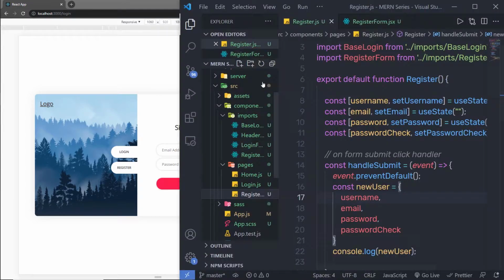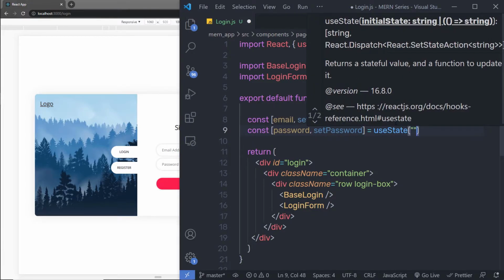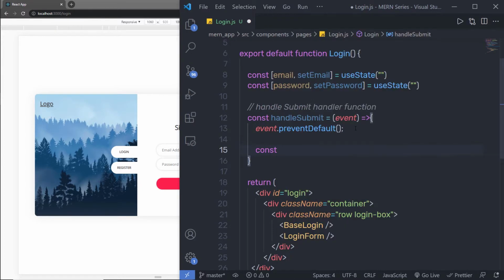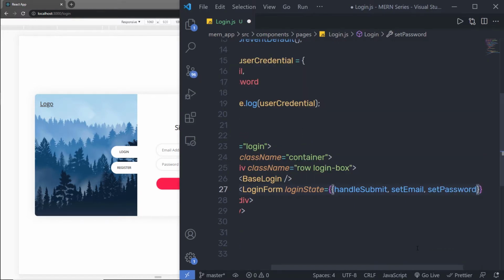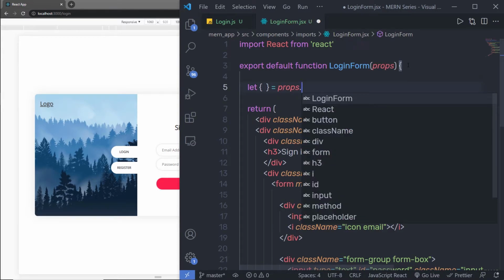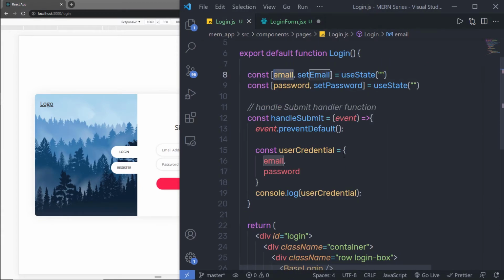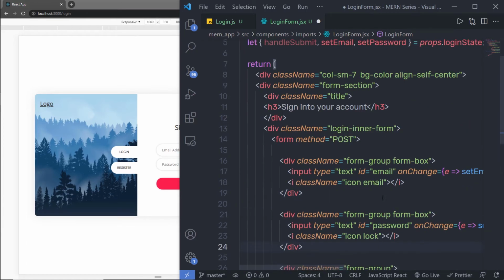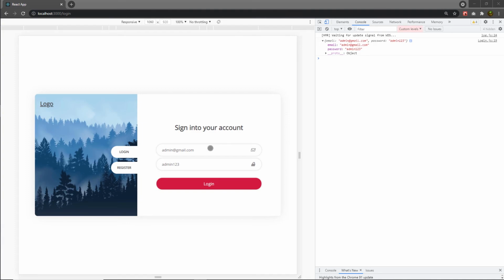Getting Login Input Textbox Value - MERN Stack Series - 102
In this lecture, we are going to learn how to get login from input textbox values. we will get all the input values and display them in the console.